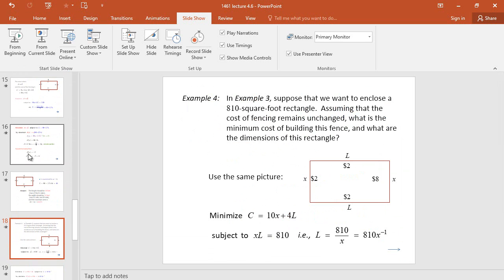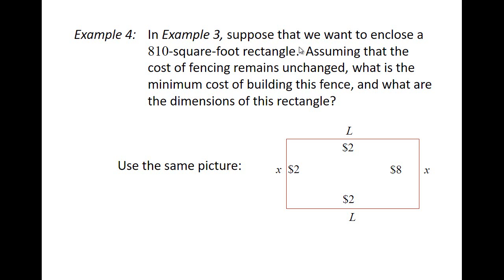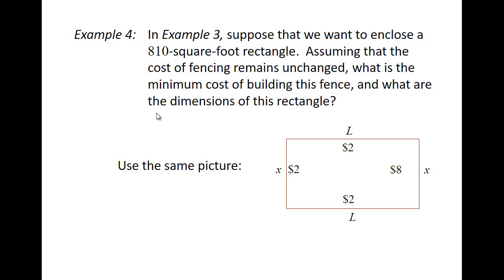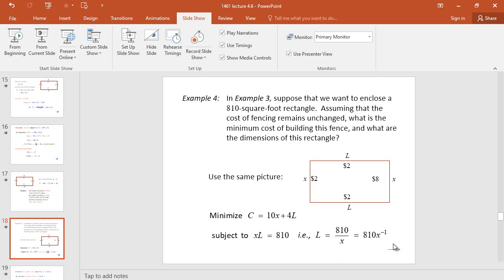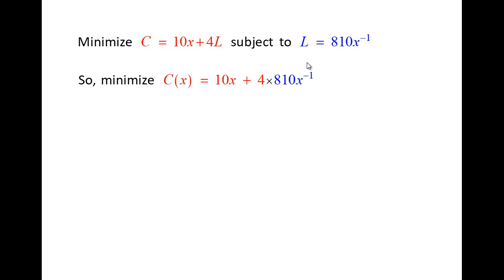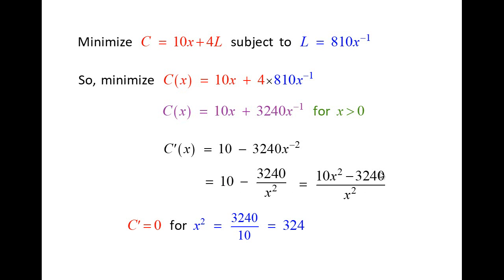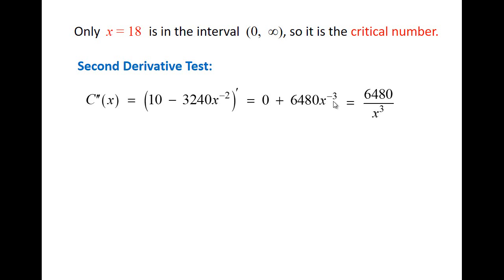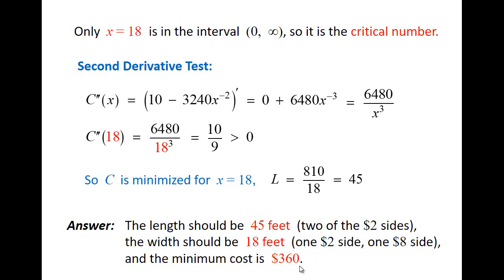V14 Lec 4.6 M4 Optimization Word Problems